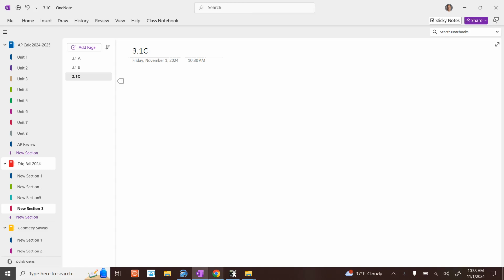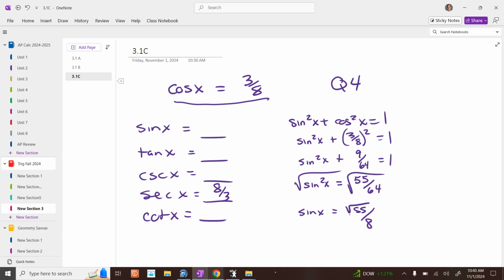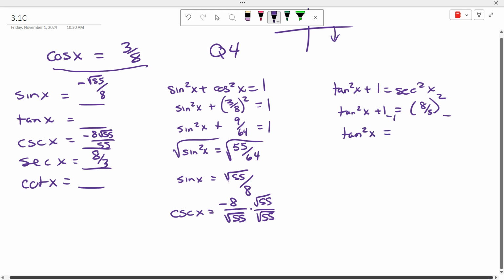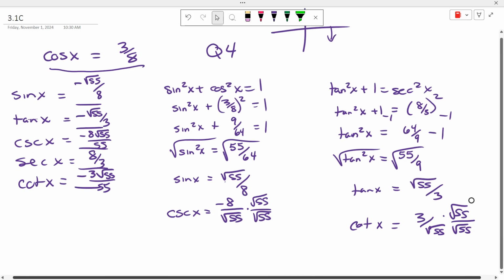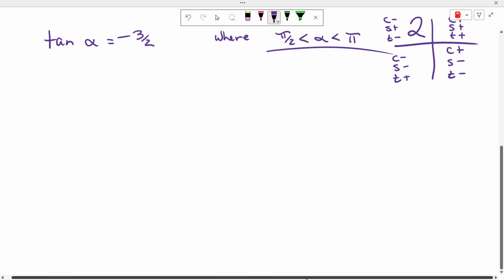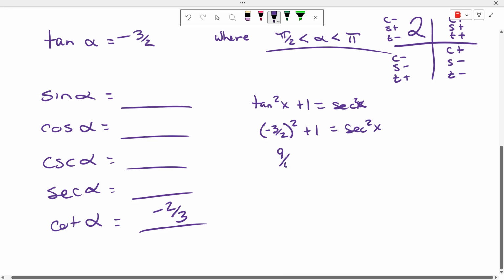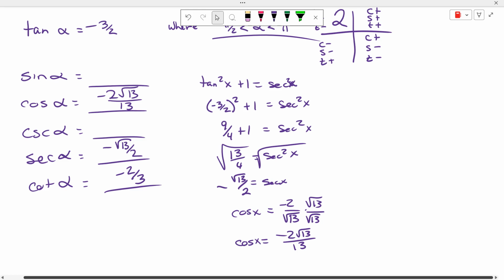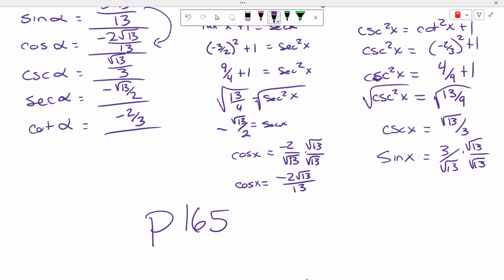Trig Fall 2024 3.1 C